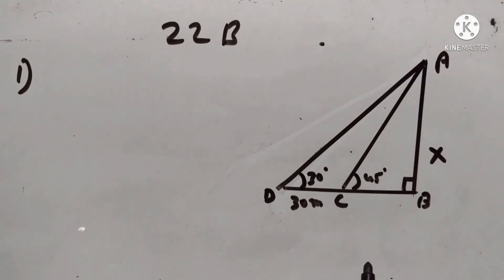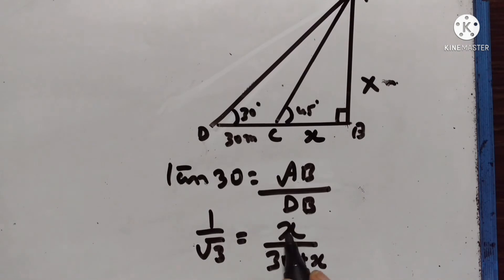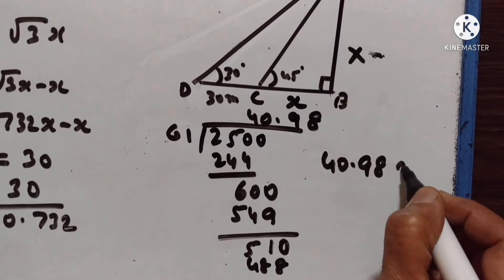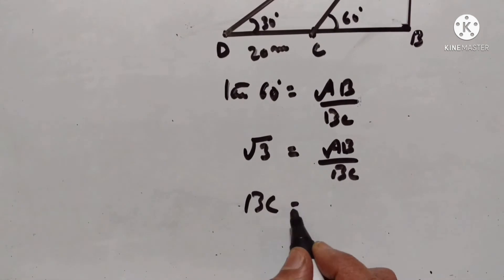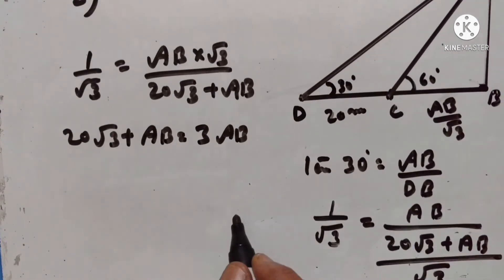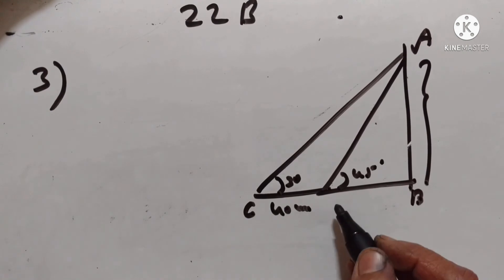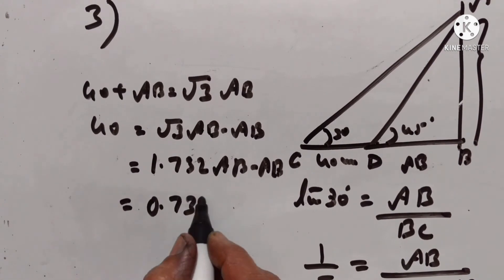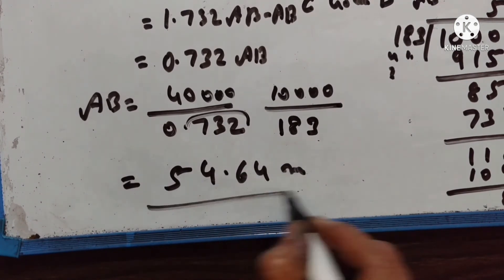X STD EX 22B (1-3) HEIGHTS AND DISTANCES CONCISE MATHS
ICSE MATHS
VIDEO 792